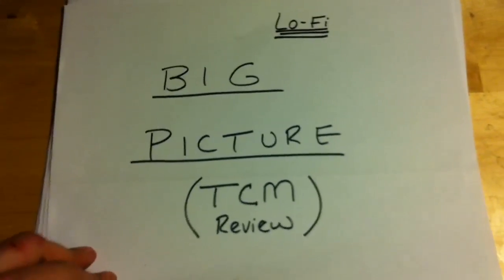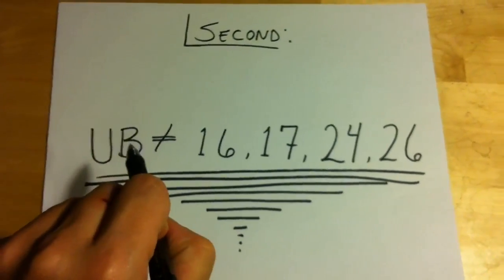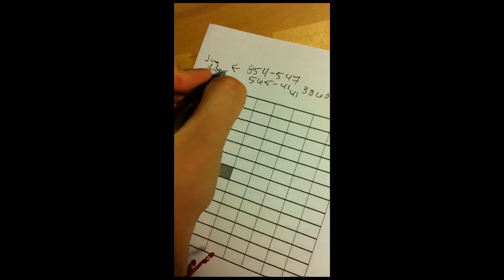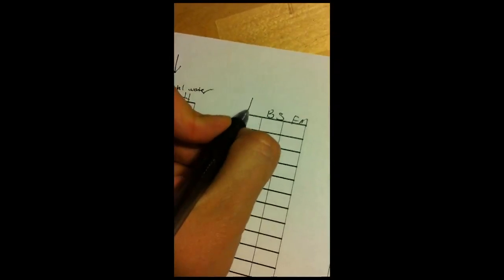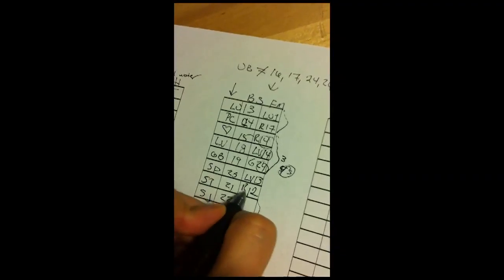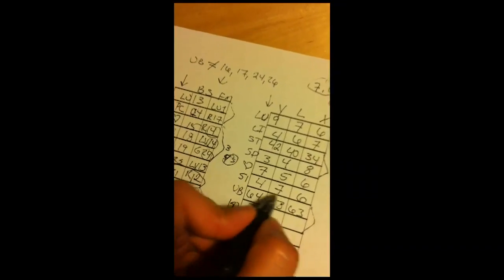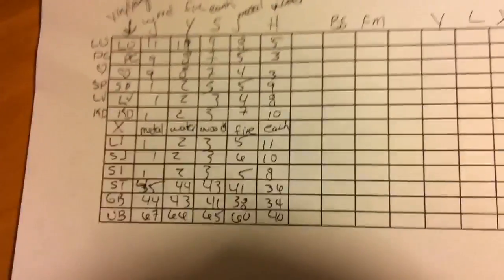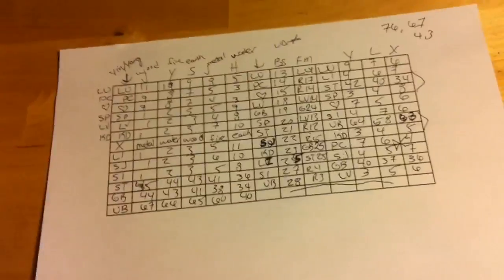TCM Review The Big Picture